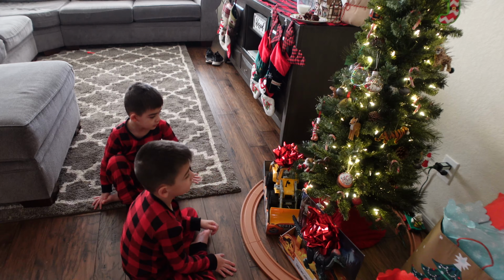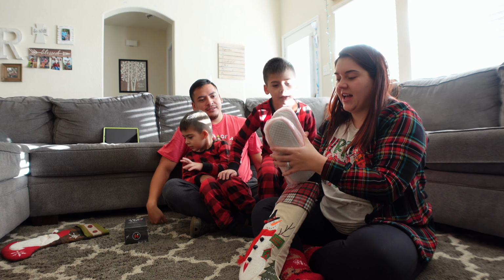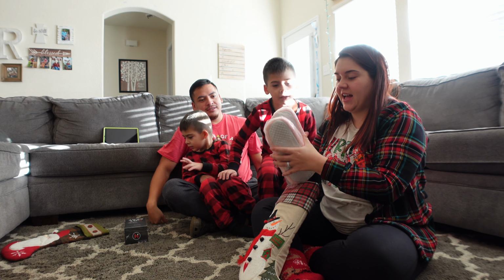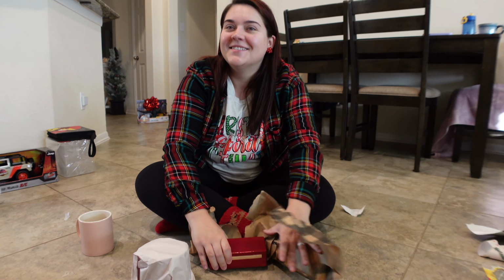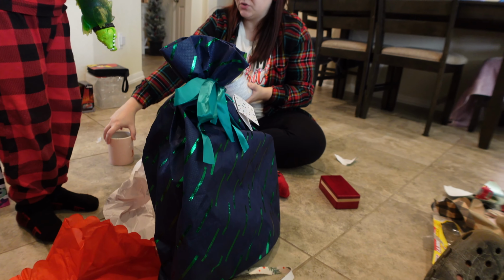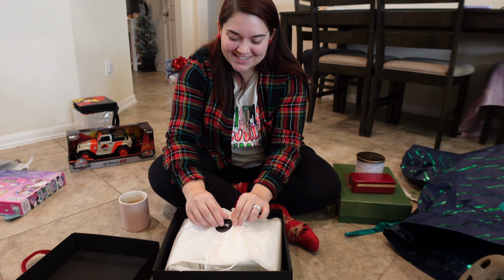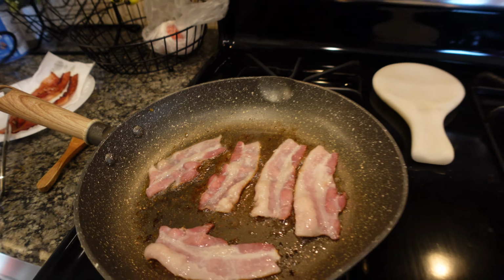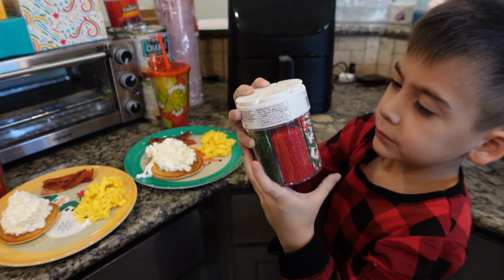CHRISTMAS DAY 2022! | OPEN GIFTS WITH US!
Hey y'all, welcome back! I know, I know.. this vlog is LATE lol but better late than never! Tbh I just wanted to enjoy the holiday/ New Years with family, without the stress of editing. Making these vlogs are memories for our family so it doesn't bother me to post it late. Anyways, I hope y'all had a great  Christmas break and a Happy New Years! 2023 is going to be a great year with so many blessings, I just know it.
I hope y'all enjoy this vlog, Xoxo Taylar